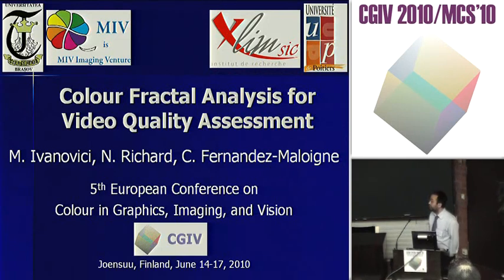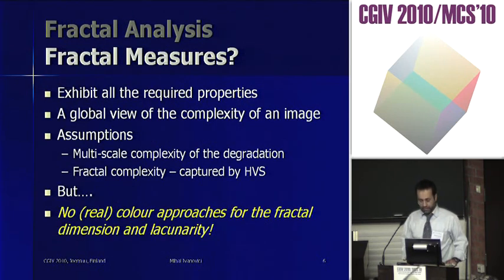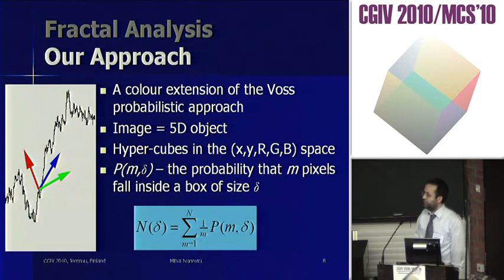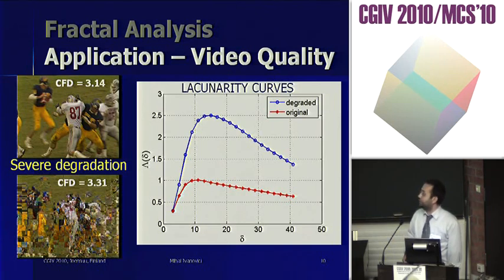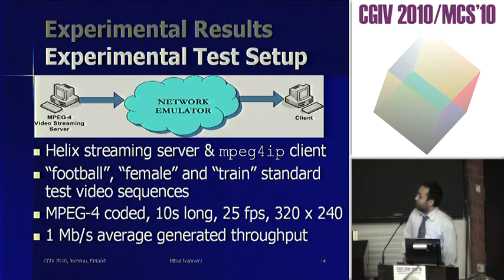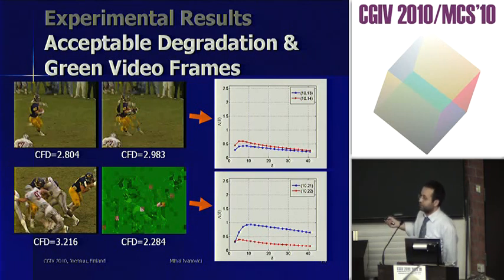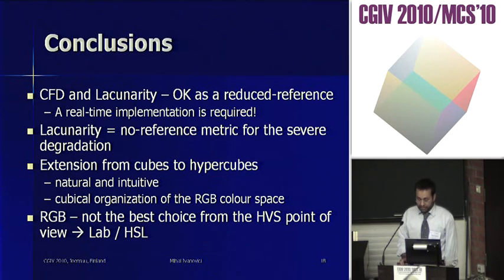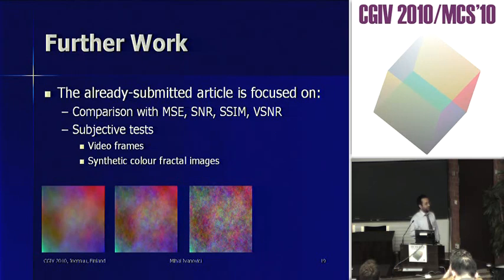Colour Fractal Analysis for Video Quality Assessment